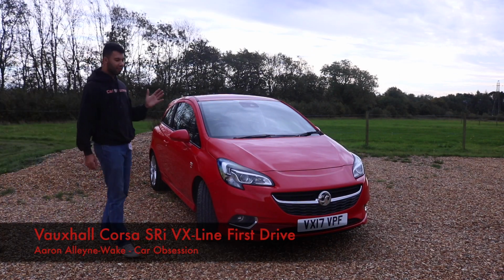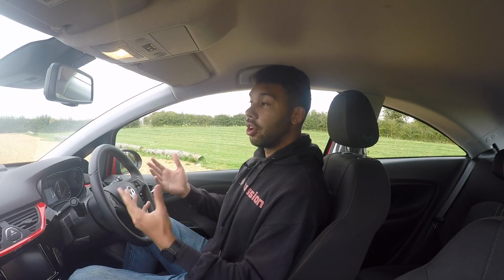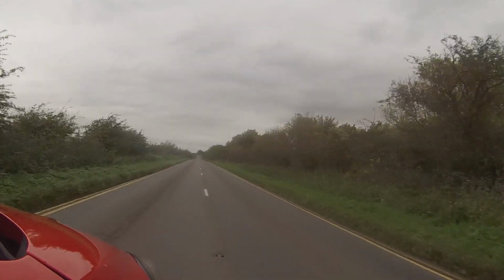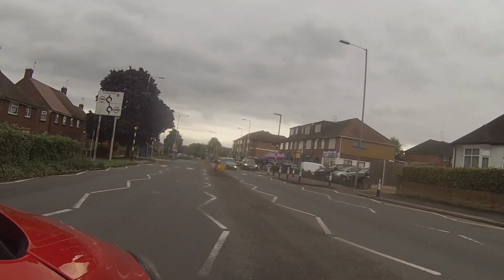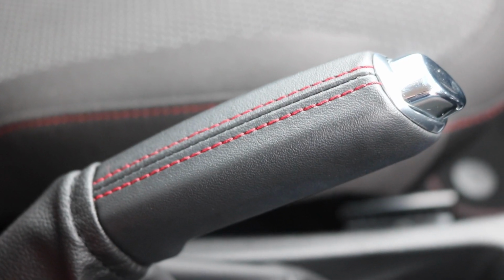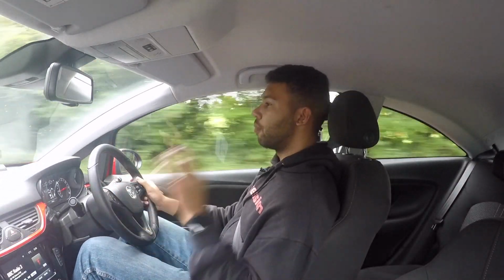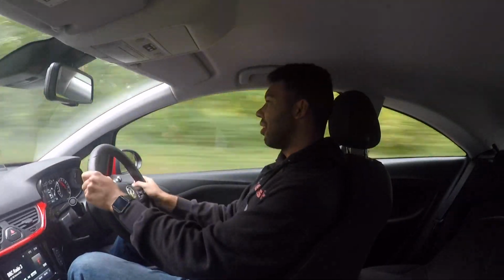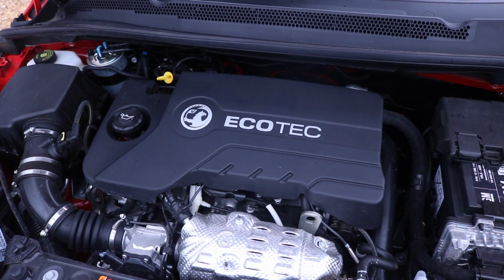Vauxhall Corsa SRi VX-Line First Drive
Apologies for the slightly later upload, today has been rather busy! Anyway, on to this - the Vauxhall Corsa SRi VX-Line. That's a bit of a mouthful isn't it? Apart from being a mouthful, this models serves as a halfway house between the standard SRi and the full-fat VXR.

It may look like a hot hatch but it won't really go like one, but that's not the car's aim. What it aims to do though is to offer buyers - particularly younger buyers - a chance to get a sporty looking hatch, but without the high running costs.

You can either get this model with a 1.0 litre or a 1.4 litre turbocharged petrol, or you can have the engine tested here - the 1.3 litre turbocharged diesel. It may offer good economy, but can it still deliver fun? Find out here.